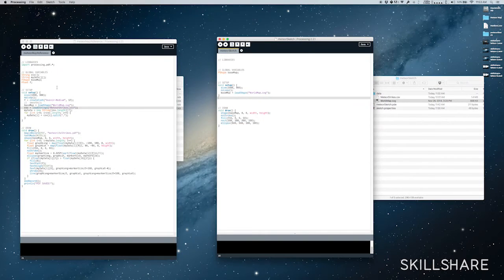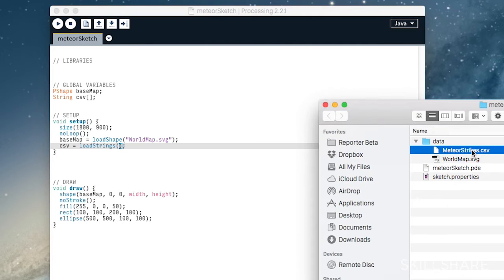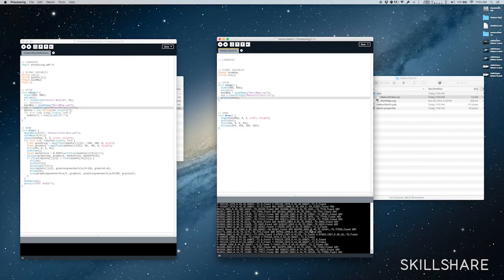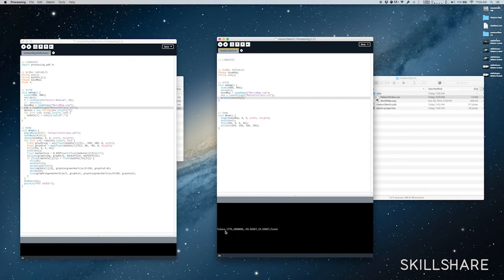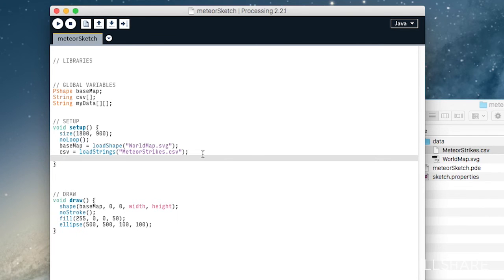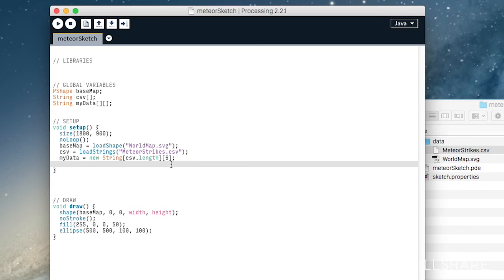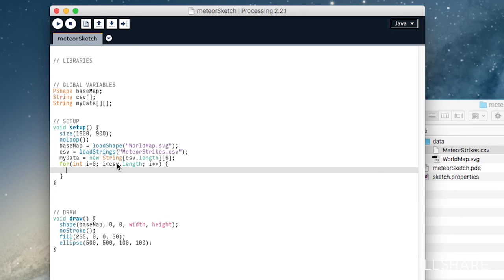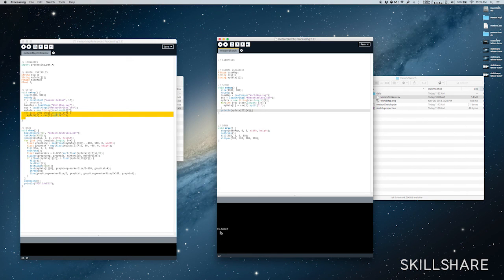Data Visualization with Nicholas Felton Using Processing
Join Nicholas Felton – author of the Feltron Annual Reports, one of the lead designers of Facebook’s timeline, and co-founder of Daytum – to explore the with data and design. In this video, Nicholas Felton shows you how to bring in CSV data into a 2D array in Processing.

The complete 90-minute class walks through the process of investigating a large amount of data, using Processing to project onto a map, and polishing the visual appearance in Illustrator. It’s a great introduction to Processing and provides a data set for you to get started with right away, making this class perfect for anyone interested in design, data, geometry, or minimalism. Follow your curiosity and become fluent in presenting the data surrounding us every day.